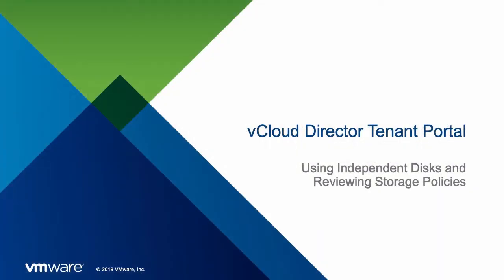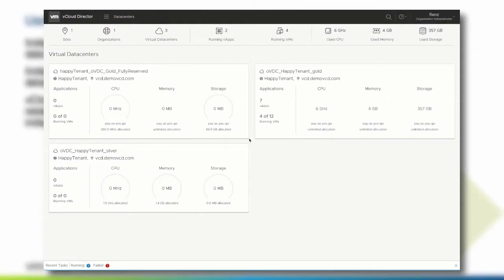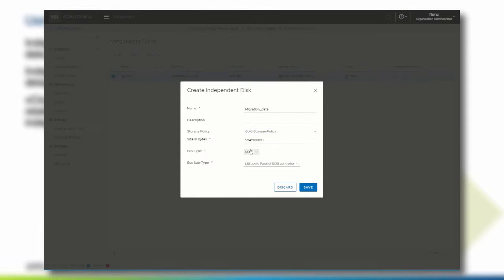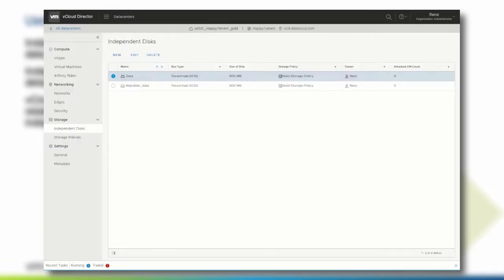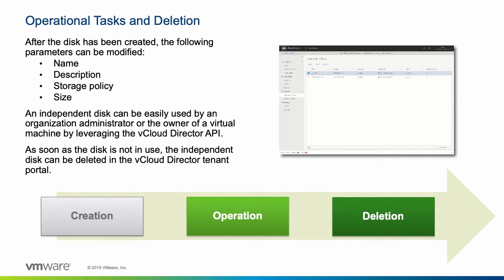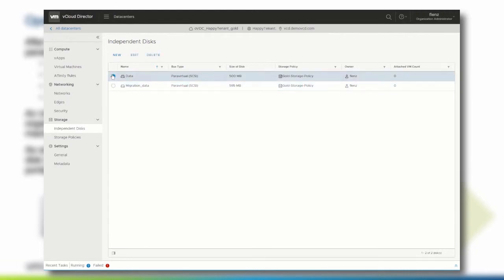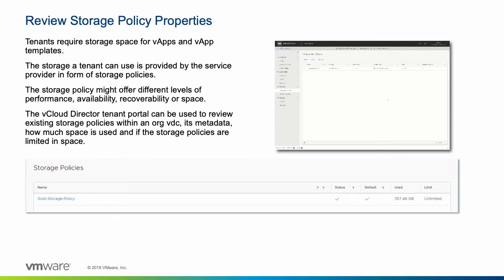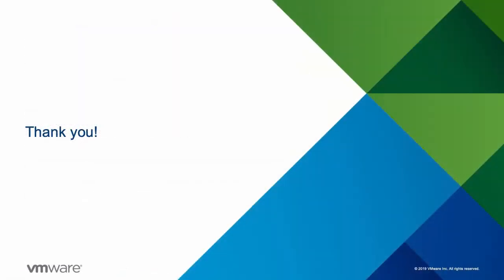VMware vCloud Director: Using Independent Disks and Storage Policies